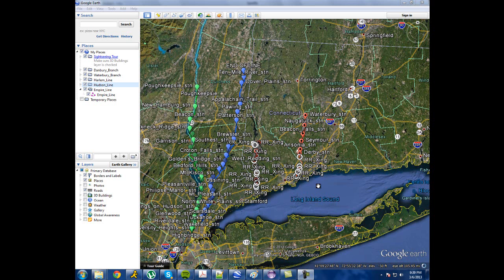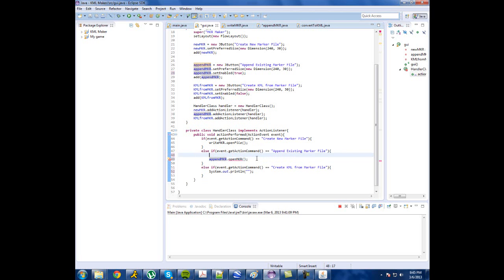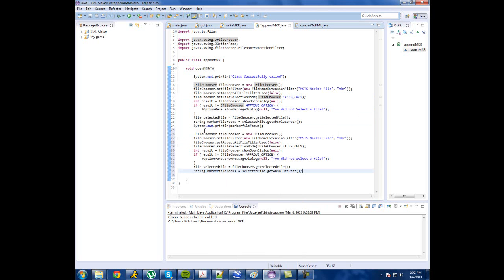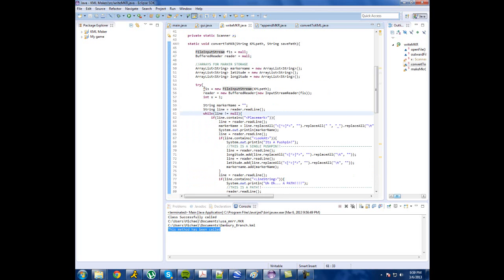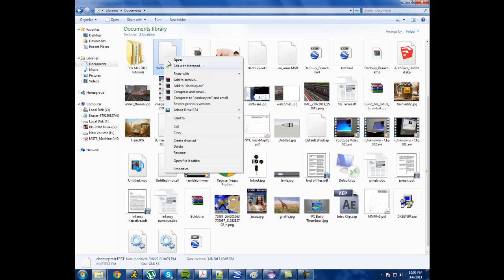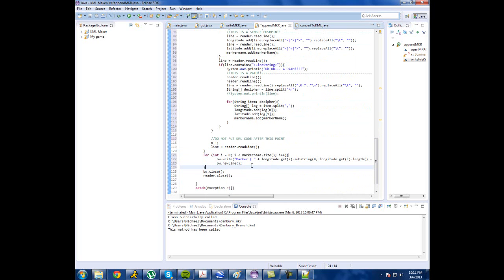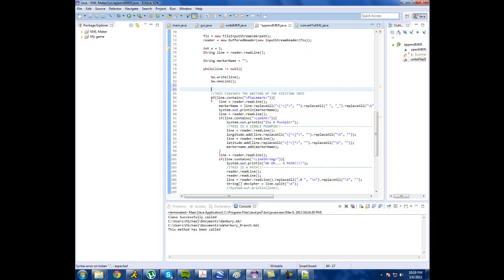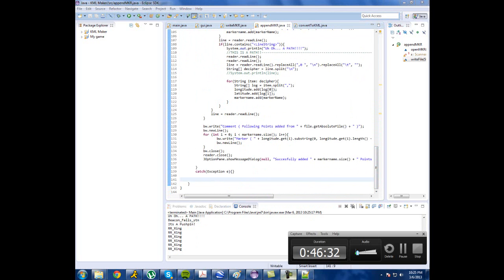Java Programming: A look into my MSTS Utility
A very long, educational video
Covers several aspects of Java Programming